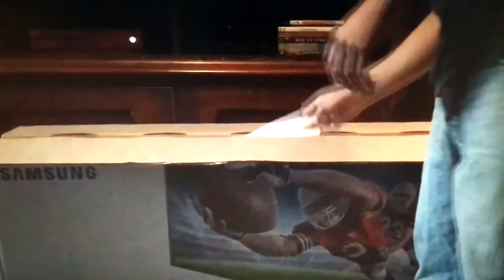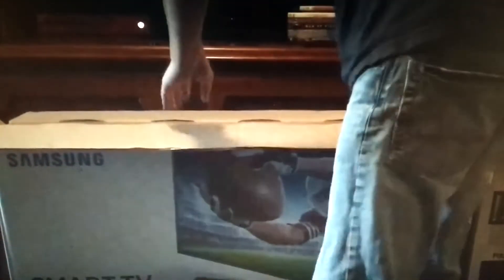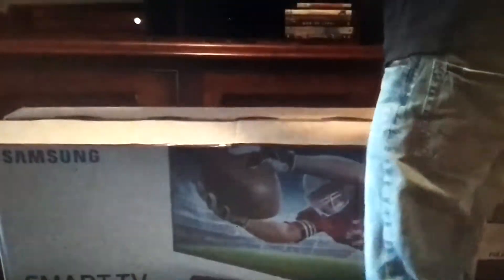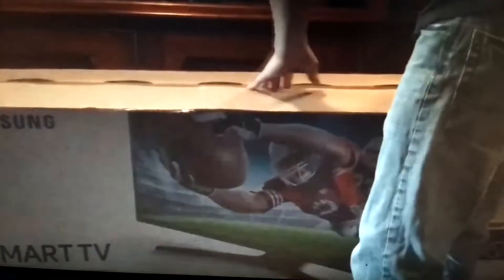Wholesale Samsung 48 inch TV,Buy Samsung 48 inch TV,Discount Samsung 48 inch TV